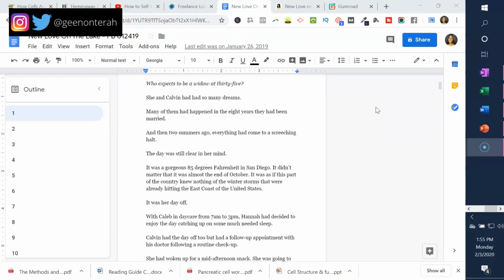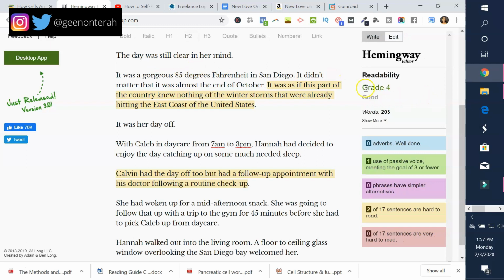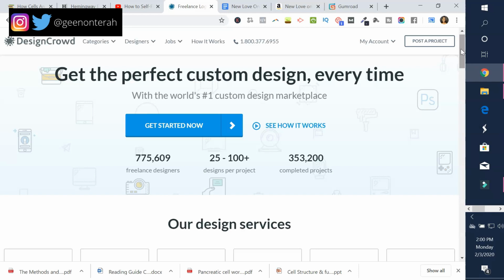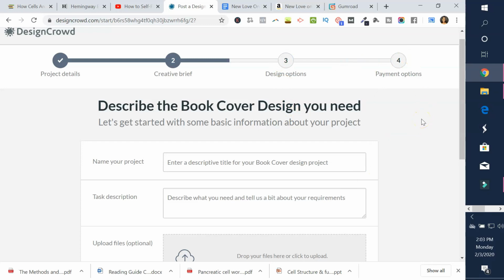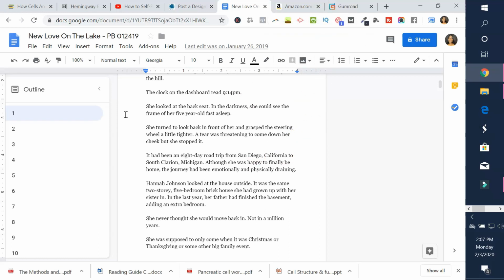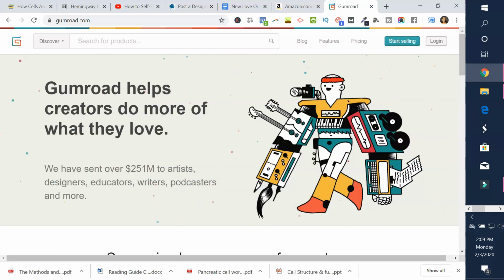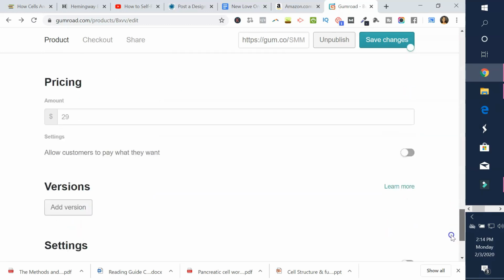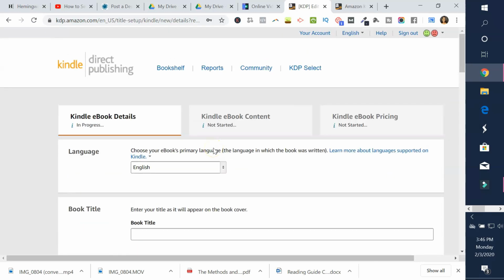How to create an eBook to sell - A STEP-BY-STEP TUTORIAL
How to create and sell an e-book online: A step-by-step tutorial for beginners - In this video, you'll learn how to create an eBook and ultimately publish it to Gumroad and Amazon Kindle. Create and sell ebooks online. How to create an eBook to sell - A STEP-BY-STEP TUTORIAL

Things you need:
Google Docs/Microsoft Word

Make a living as a writer: **Want to start your own freelance business?

MY NON-FICTION BOOKS
Endless Clients - The exact strategy that helped me make $13,000 in side income as a freelancer in 2017

Become A Social Media Manager - 30 days to planning and launching a profitable social media manager business

FICTION
NEW LOVE ON THE LAKE (An inspirational romance book)

This means if you click through a link and purchase something, I will get a commission for referring you to the product AND it will be at no extra cost to you.

You are under no obligation to use these links however it helps me keep the lights on at home so...thank you if you do use them!

Thrive Landing Pages for building an email list: Thrive Architect

Join my FREE Facebook Community for other motivated solopreneurs like yourself

Come say hello on FB and Instagram!